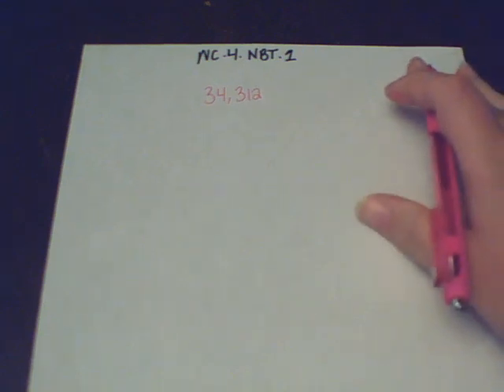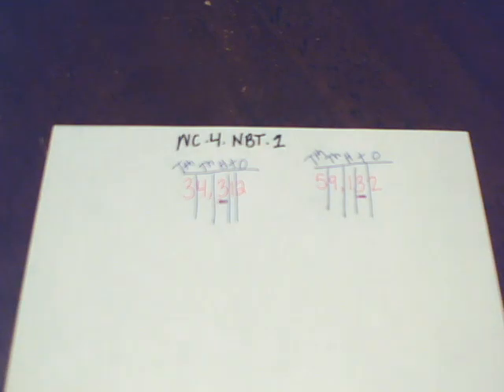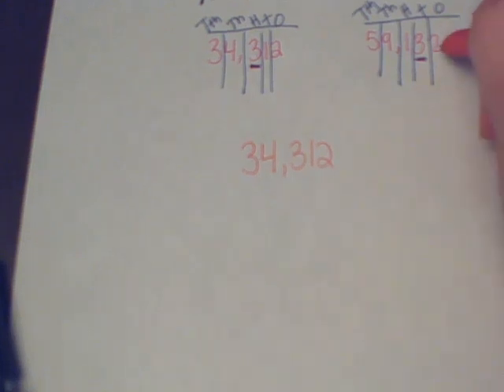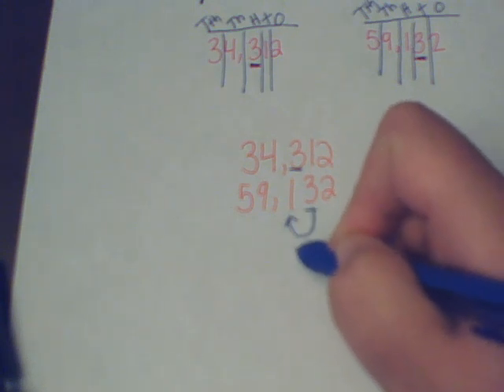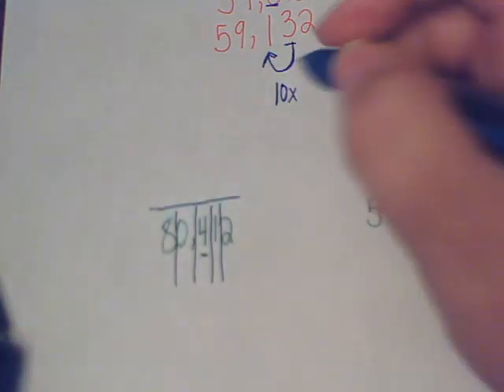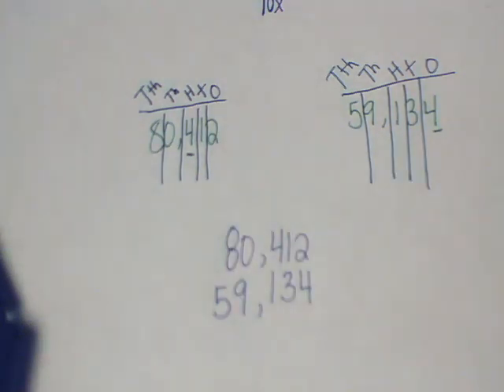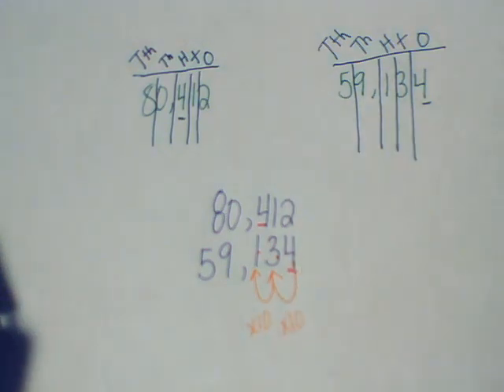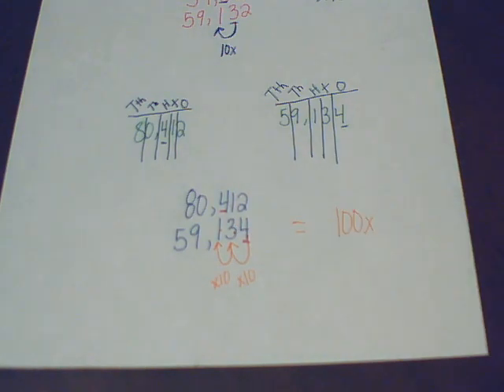NC.4 NBT.1 Moving within a place value chart x10